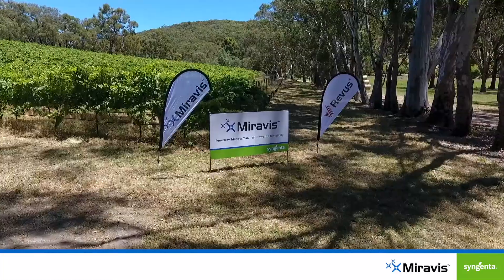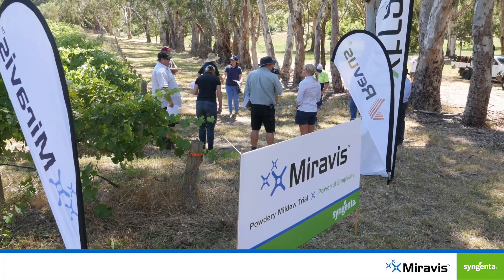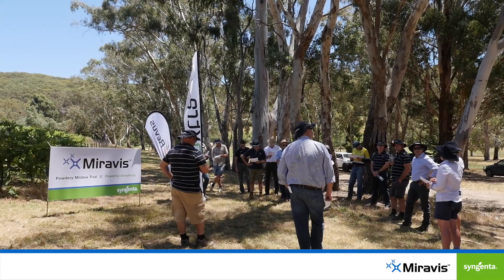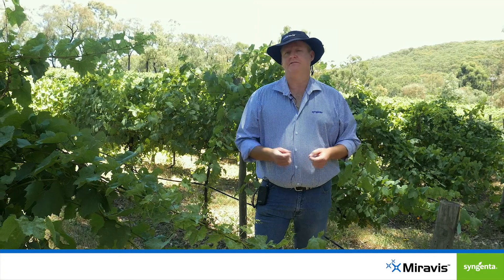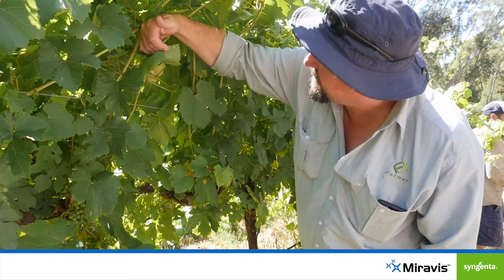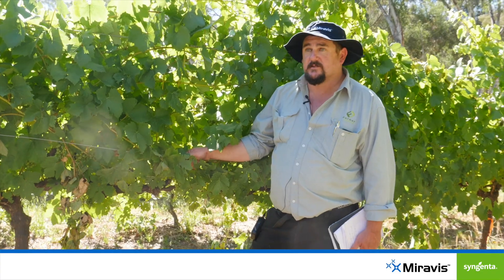New powdery mildew chemistry for grape growers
From Syngenta's R&D pipeline comes the anticipated release of the new fungicide, containing the new Adepidyn® technology. This brand new chemistry is a powdery mildew specialist providing exceptional control of powdery mildew in grapevines.